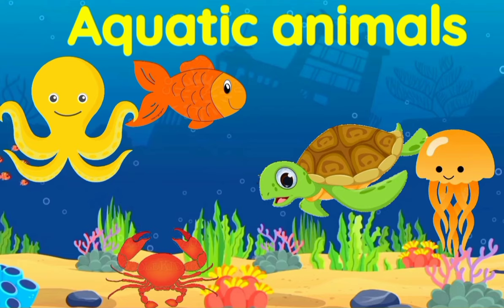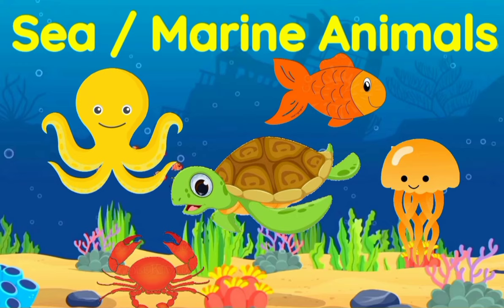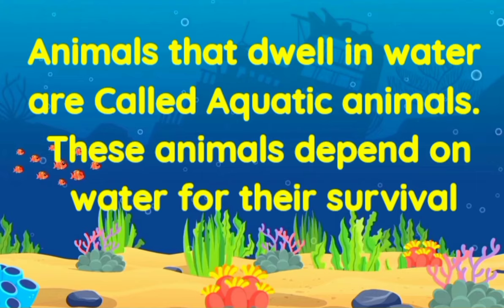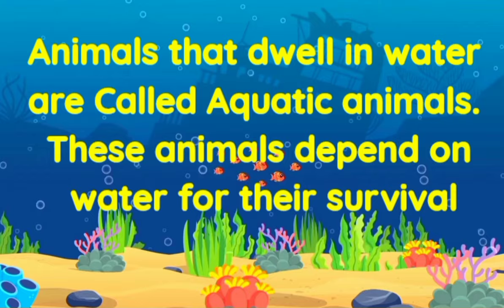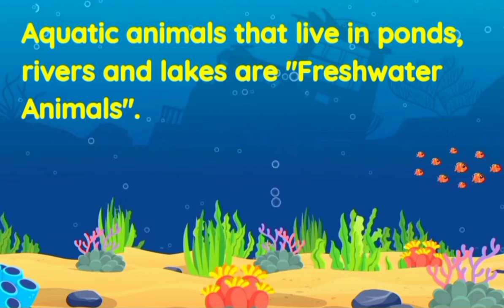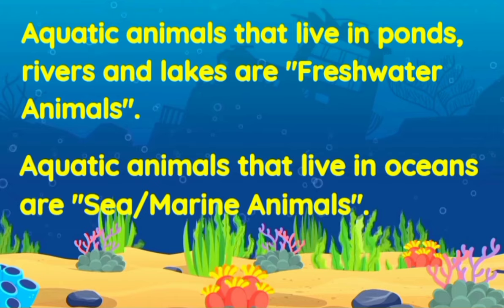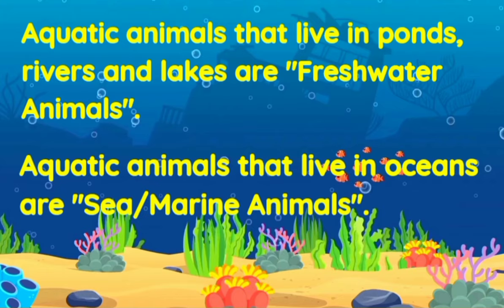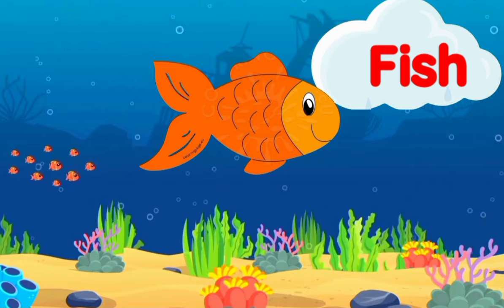Aquatic animals | Sea animals | Aquatic animals for kids | Water animals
Sea animals | Aquatic animals | Water animals | aquatic animals for kids | Sea animals for kids | Sea animals for kindergarten

Animals that dwell in water are known as Aquatic animals.
Aquatic animals that live in ponds, rivers, lakes are known as “Freshwater Animals.”
Aquatic animals that live in oceans as known as “Marine/ Sea Animals.”
There are diverse species of aquatic animals that live both in water and on land, such as snails—jellyfishes, crabs, turtles, etc.

Some aquatic animals breathe oxygen through their gills, while some aquatic animals breathe through their lungs.
Coastal areas are mainly dependent on aquatic animals as their staple food and for livelihood.
The regular production and consumption of aquatic animals have led to many endangered species.
Many industries and companies dump their wastes, chemicals, and experimental products inside water and pollute them.
Humanity’s Mankind’s increasing pollution has mostly effected all the aquatic lives and has brought them to the verge of extinction.